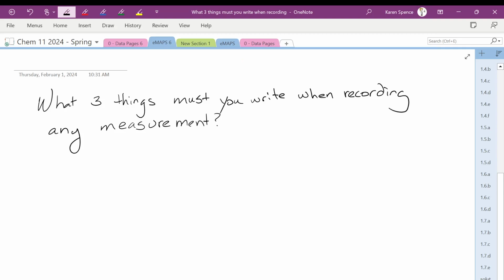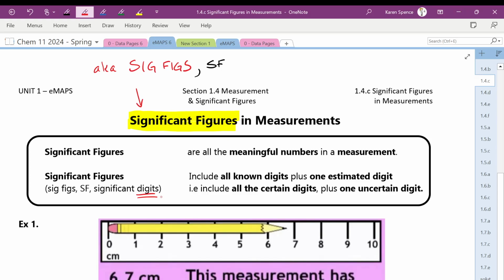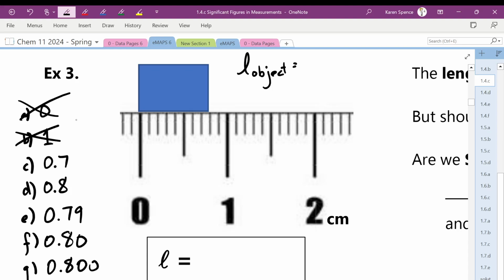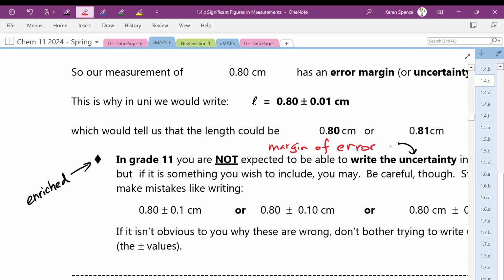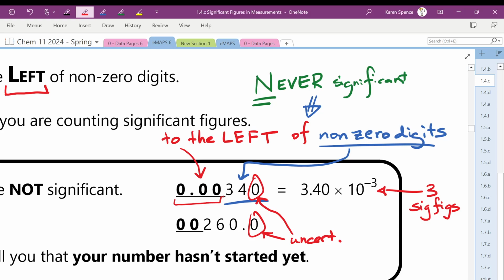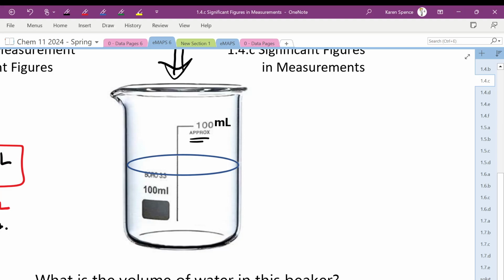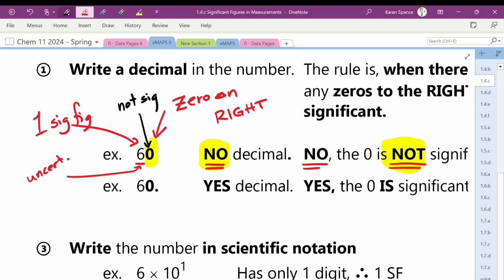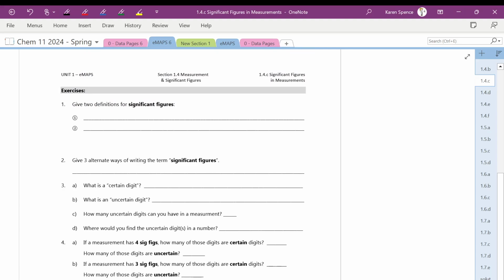2024-02-01 The 3 Criteria for a measurement. How to count sig figs.